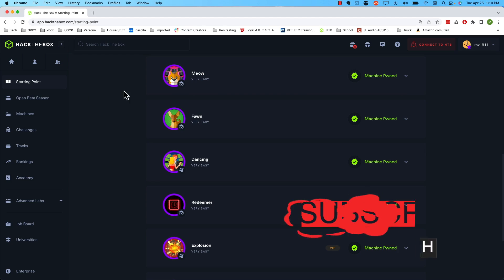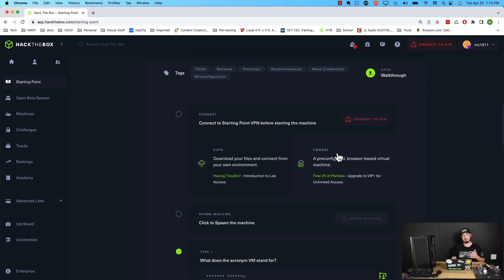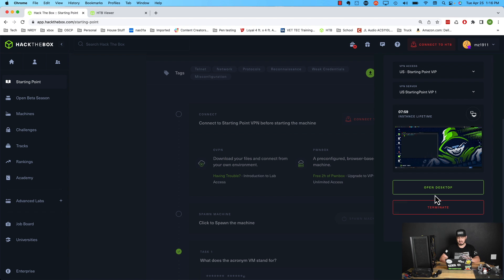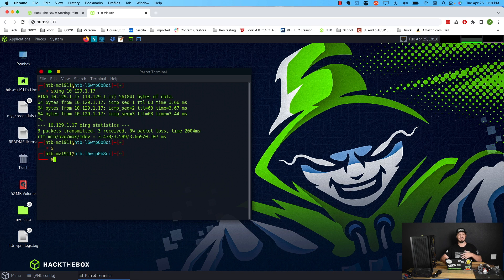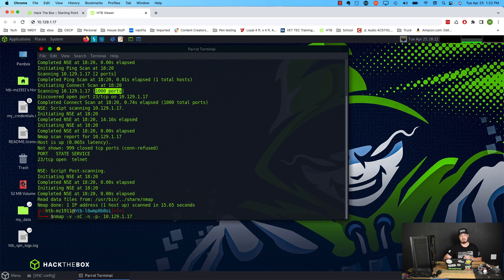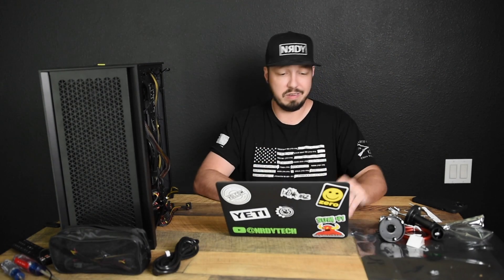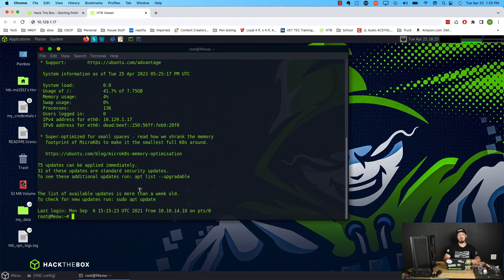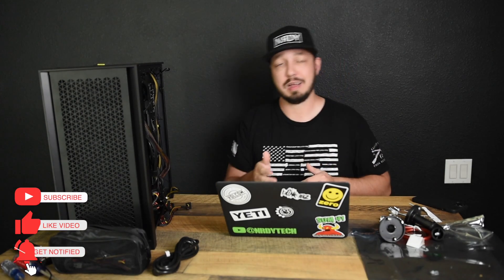HackTheBox Starting Point: Meow - Full Walkthrough (beginner friendly)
In this first walkthrough video, we'll tackle owning your FIRST box on hackthebox!